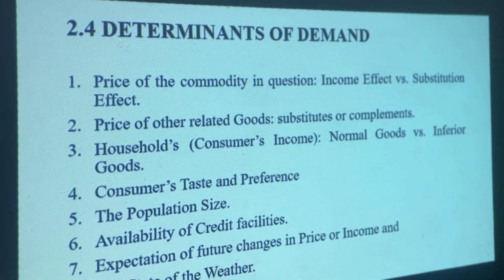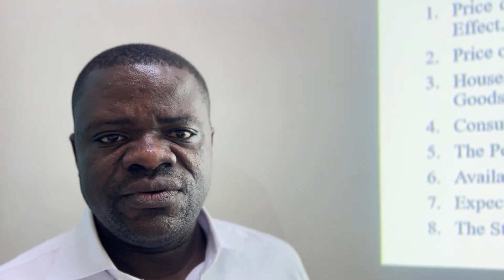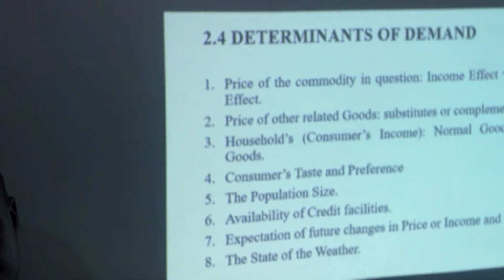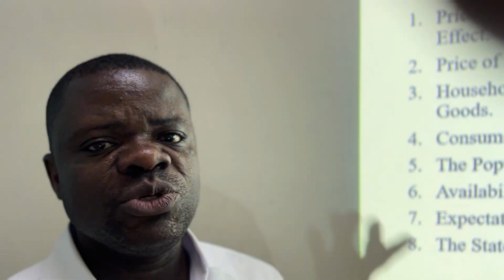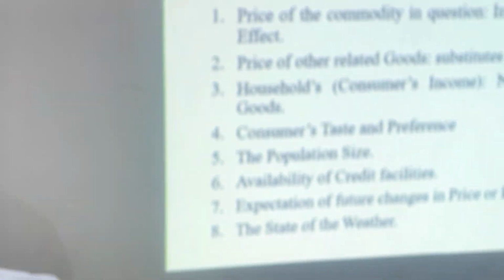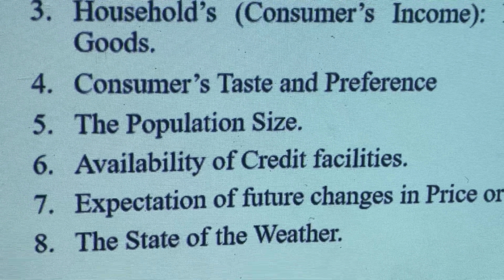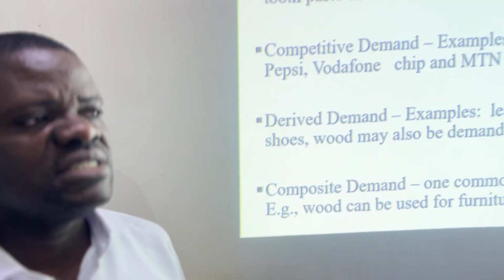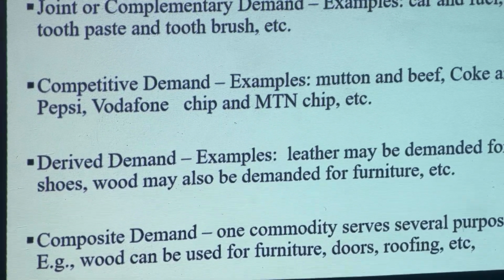Determinants and Types of Demand